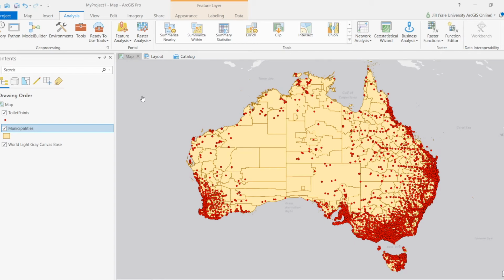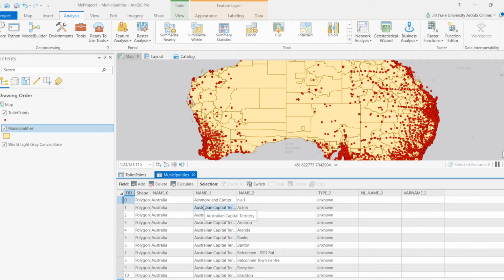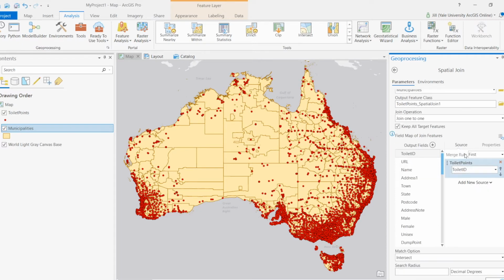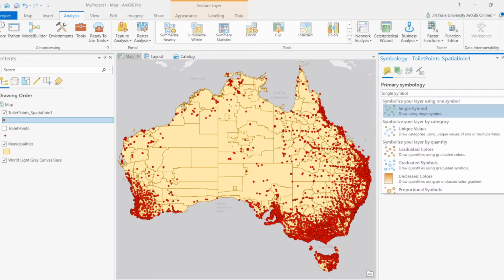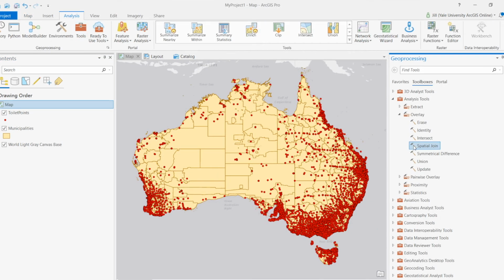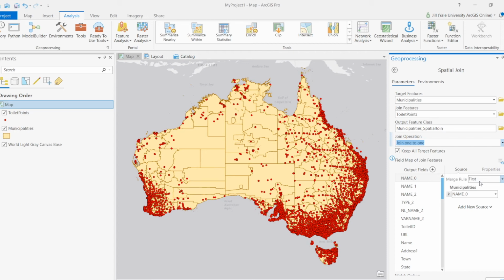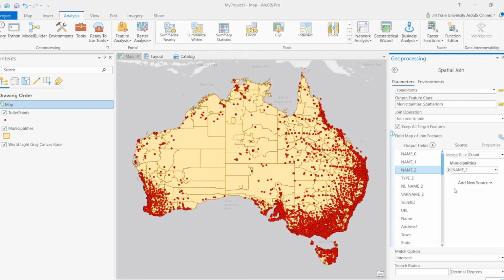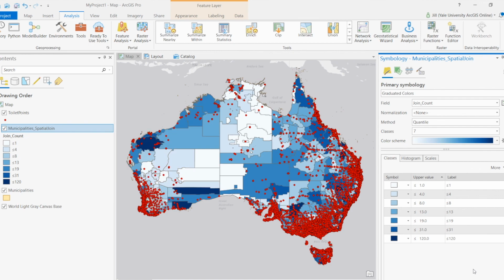5 2 Spatial Join